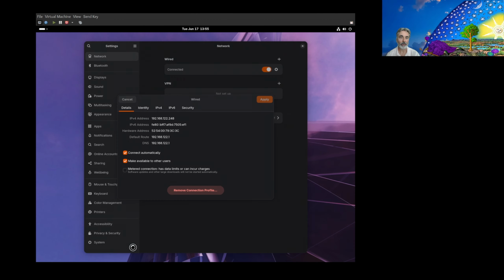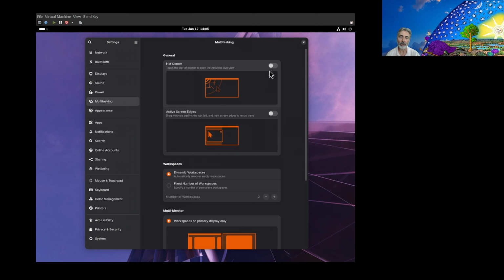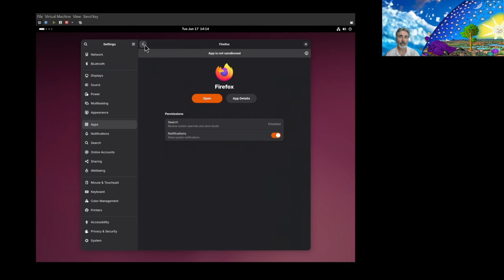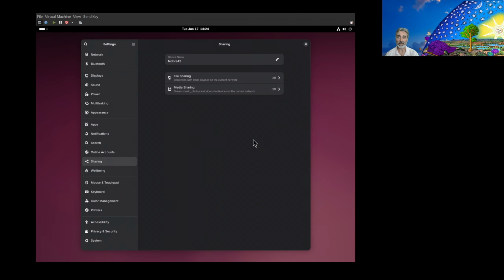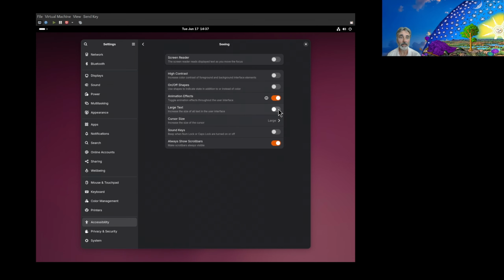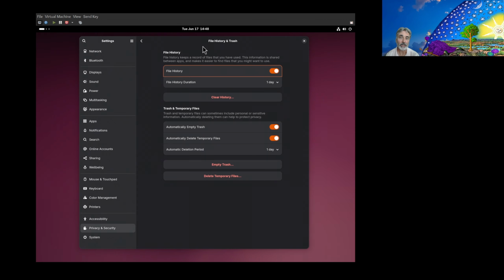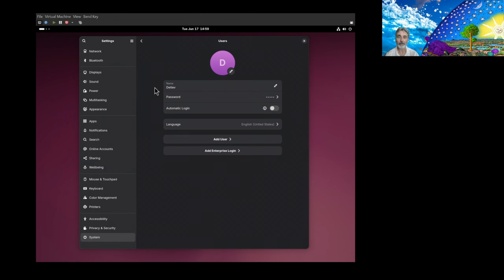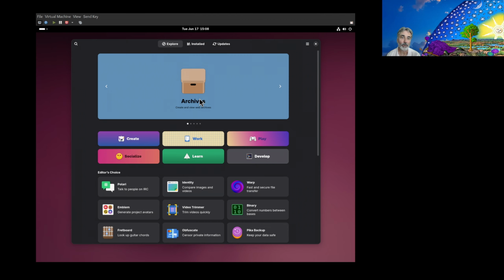Configure Fedora Linux for the First Time: Down-to-Earth Guide for Entrepreneurs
This video shows you how to configure the Gnome Desktop in Fedora Linux right after a fresh install.

While I do make a point of going through every menu item, I skipped items that are not relevant for most people and focus more on getting you going.

Once you make it through this phase, you're ready to install software …

00:00 Introduction
00:27 Settings
00:51 Networking
02:53 Bluetooth
03:43 Display
07:28 Sound
09:13 Power
10:44 Multitasking
18:32 Appearance
20:30 Apps
25:27 Notifications
26:26 Search
27:05 Online Accounts
29:48 Sharing
31:45 Wellbeing
32:16 Mouse
34:39 Keyboard
35:31 Color Management
38:01 Printers
39:41 Accessibility
45:54 Privacy & Security
54:09 System : Region & Language
55:36 System : Date & Time
58:17 System : Users
01:02:32 System : Remote Desktop
01:04:26 System : Secure Shell
01:05:30 System : About
01:07:02 System : Software Updates